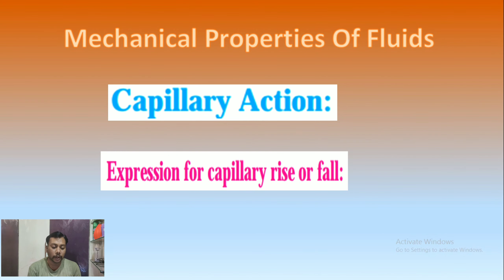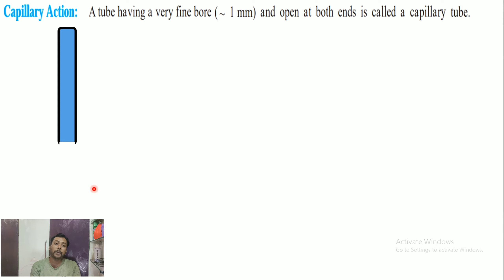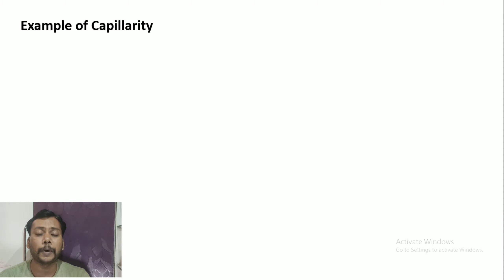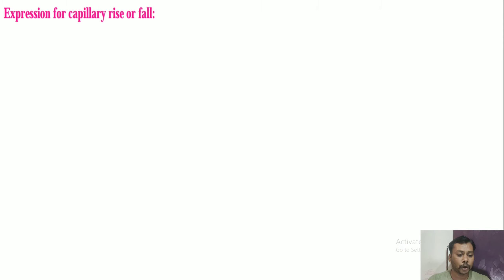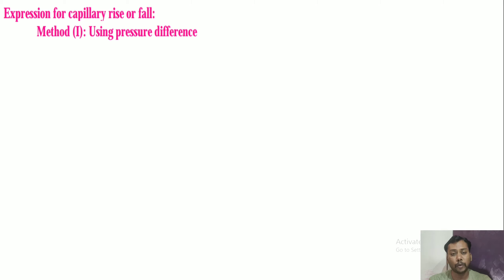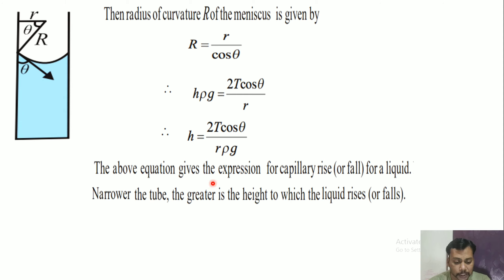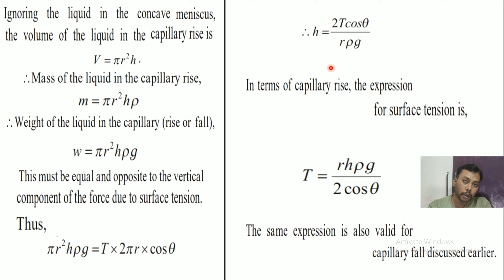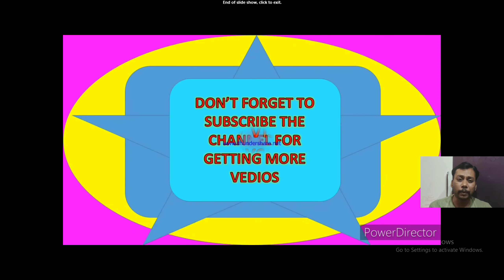Capillary action, rise or fall of liquid level inside the capillary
Capillary action, capillarity, expression for capillary rise or fall

To watch mechanical properties of fluids all vedio plz watch playlist